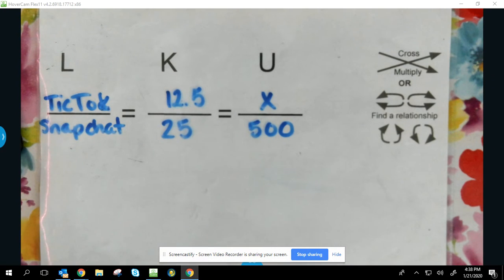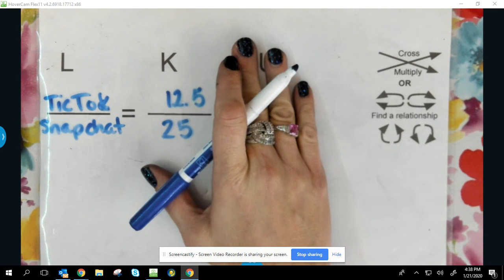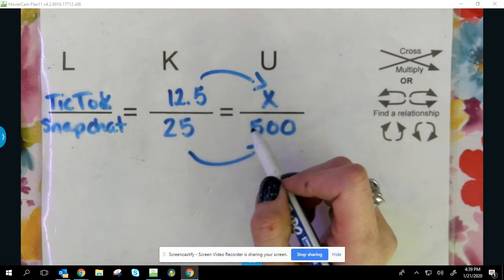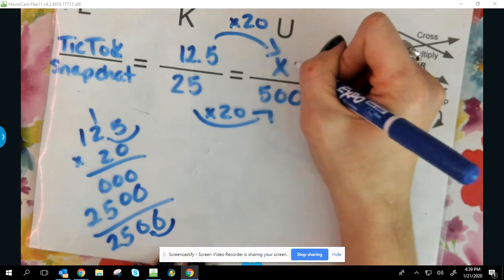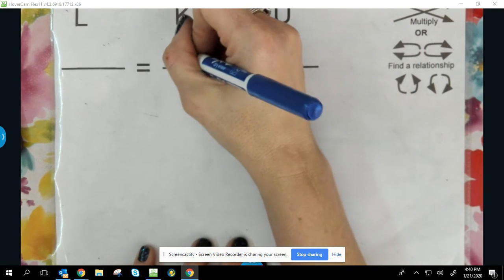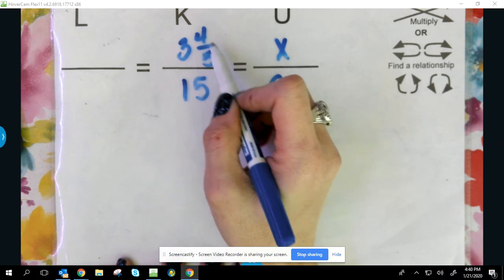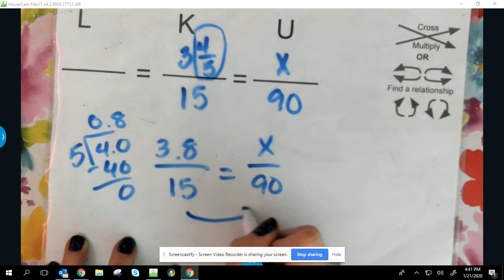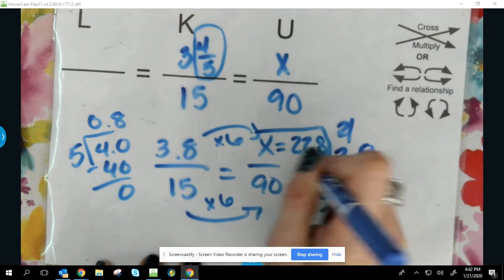Solve Proportions with Rational numbers